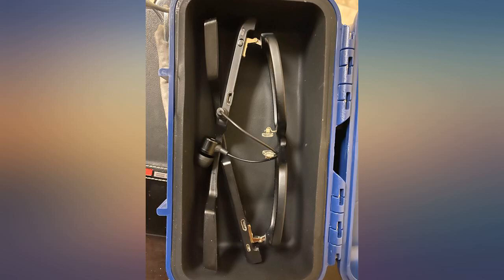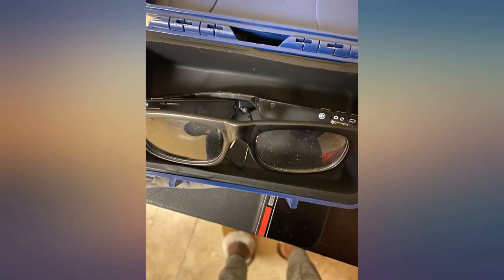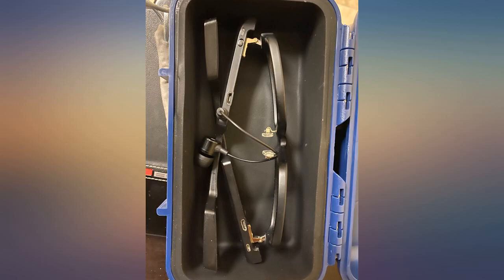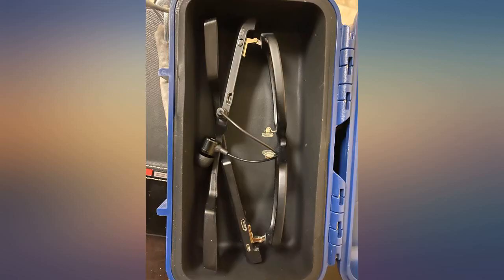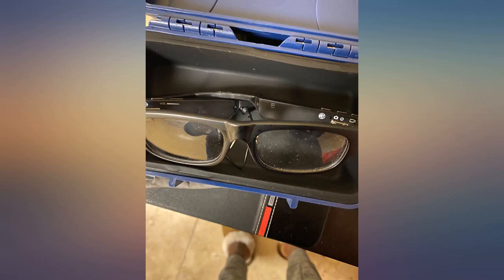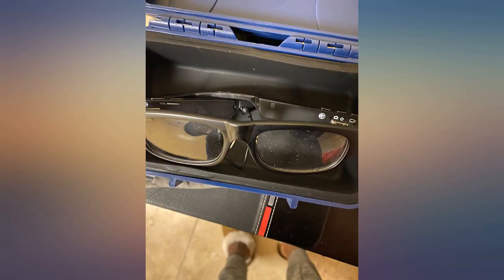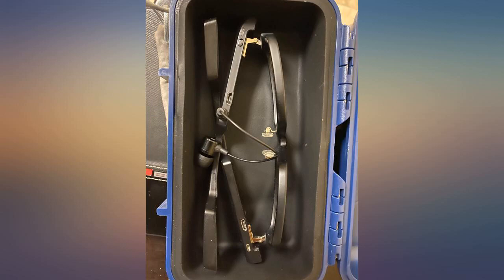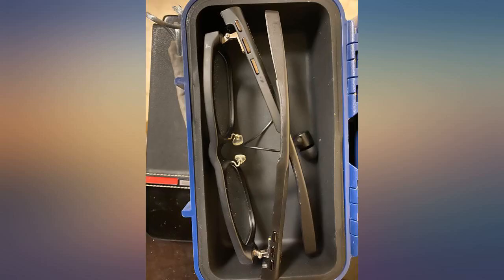Costa Del Mar Dry Case review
Costa Del Mar Dry Case

Main Features:
- BUILT FOR THE OUTDOORS: The water-resistant Costa Dry Case features an interior rubber liner and pressure valve to ensure your items are kept safe, no matter the environment. The added side clip latches on securely to bags and backpacks.
- PERFECT FIT: The compact case is small enough to fit in your bag but can still hold most cell phones and sunglasses.
- VISIT THE COSTA BRAND SHOP: Click on the Costa logo above to view the entire Costa sunglasses and accessories assortment.
- Material composition: Plastic